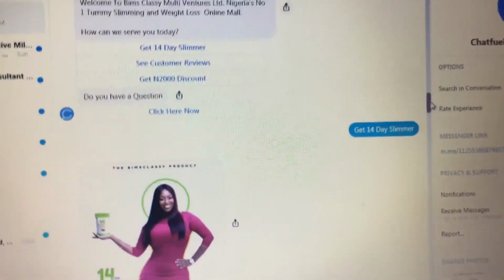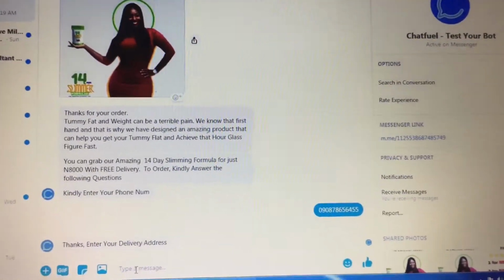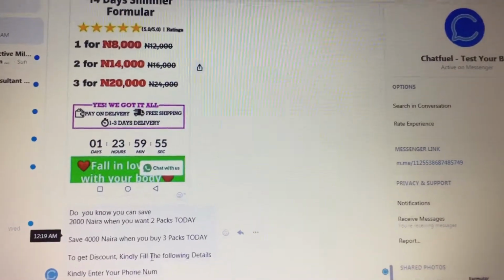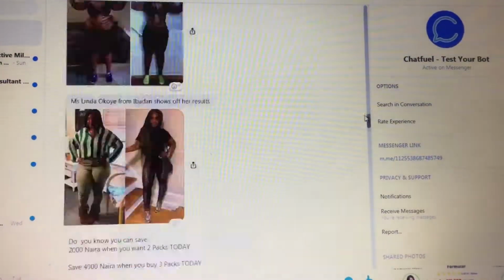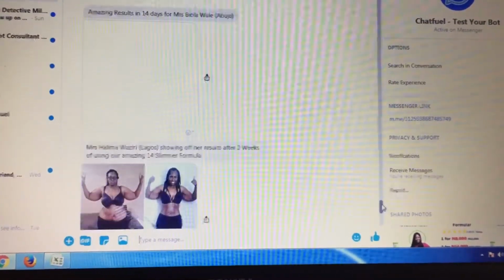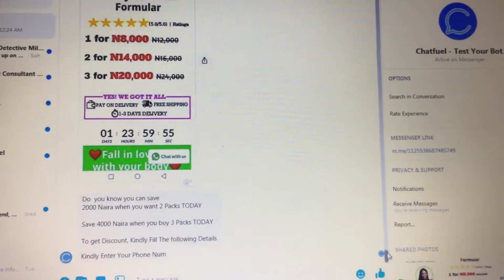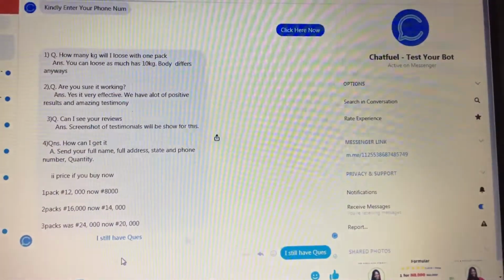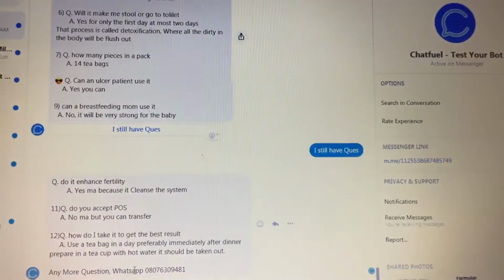July 23, 2019